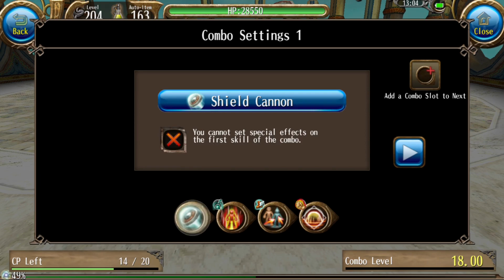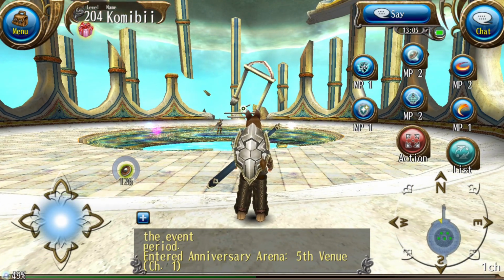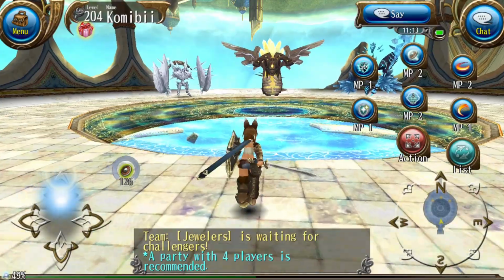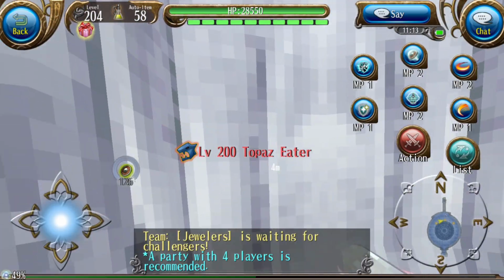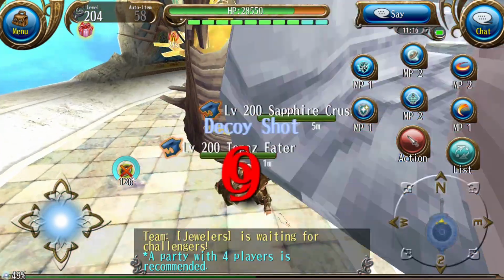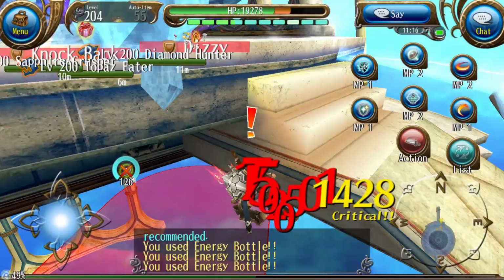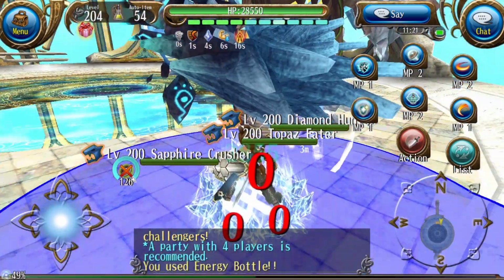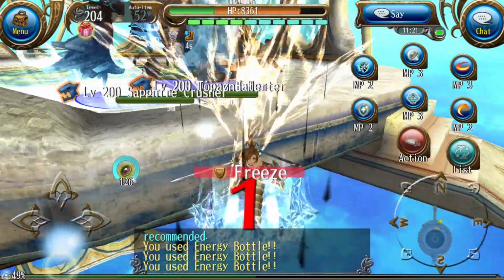How to Tank the 5th Anniversary Gold Arena as a Paladin Build (Toram Online)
The event has been out for a few days, so this video is probably too late already, but hopefully you found it useful if you've been having a hard time.

It's probably not the most interesting video to see after I haven't uploaded for 3 weeks, but I'm still working on finding all of the information for the assassin skills. The way that some of the skills interact with each other is complex and it takes a while to get information like that. I will try to make that video as soon as I can.